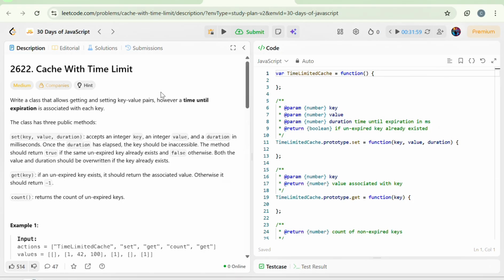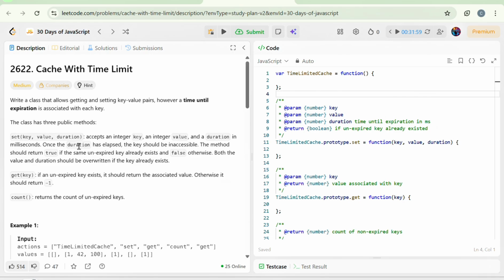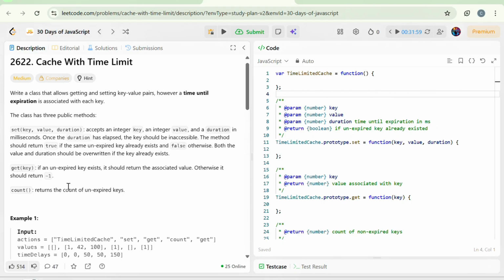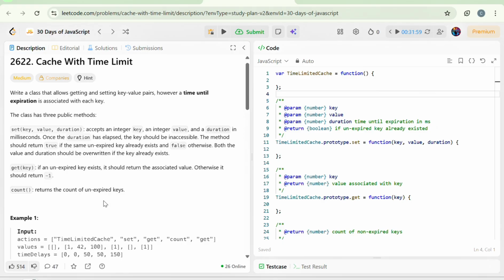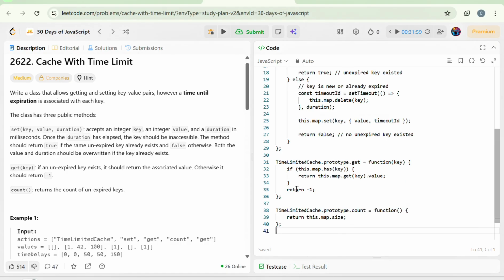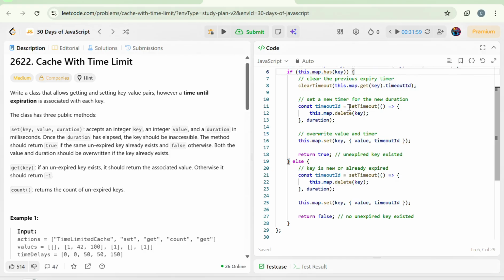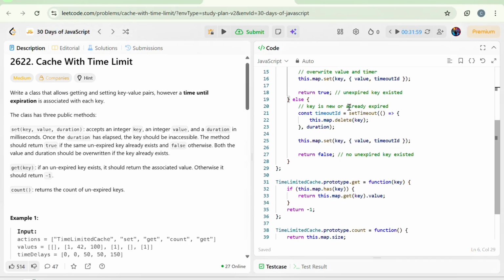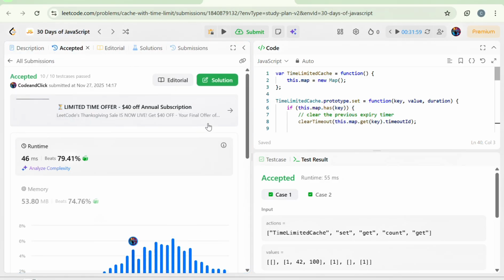Day 17 of My 30 Days of JavaScript Challenge — LeetCode 2622 Cache With Time Limit ⏳🗄️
Welcome to Day 17 of my 30 Days of JavaScript LeetCode Challenge!

Today’s problem — LeetCode 2622: Cache With Time Limit — teaches us how to build a JavaScript cache where each key automatically expires after a certain duration.
We implement three main methods:

set(key, value, duration) → stores value & resets timer

get(key) → returns value if unexpired, otherwise -1

count() → returns total active (non-expired) keys

✨ Full Code:

var TimeLimitedCache = function() {
    this.map = new Map();

TimeLimitedCache.prototype.set = function(key, value, duration) {
    if (this.map.has(key)) {
        clearTimeout(this.map.get(key).timeoutId);
        const timeoutId = setTimeout(() = {
            this.map.delete(key);
        }, duration);
        this.map.set(key, { value, timeoutId });
        return true;
    } else {
        const timeoutId = setTimeout(() = {
            this.map.delete(key);
        }, duration);
        this.map.set(key, { value, timeoutId });
        return false;

TimeLimitedCache.prototype.get = function(key) {
    if (this.map.has(key)) {
        return this.map.get(key).value;

TimeLimitedCache.prototype.count = function() {
    return this.map.size;